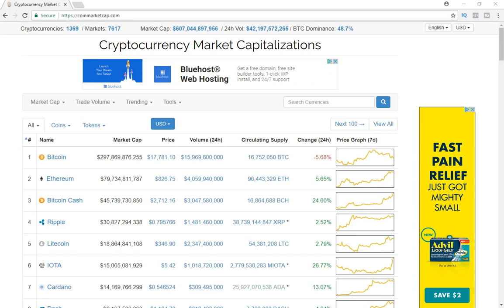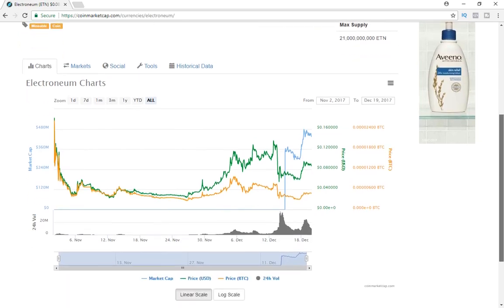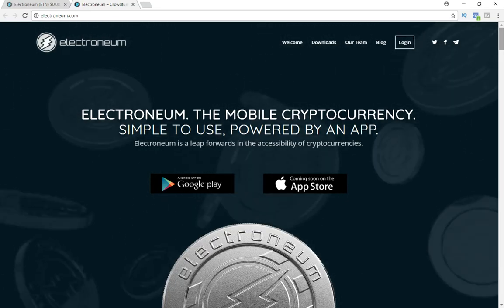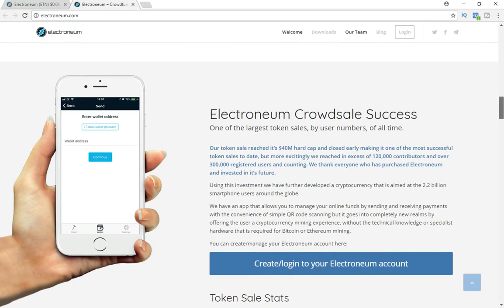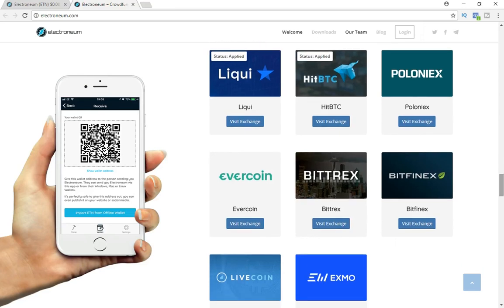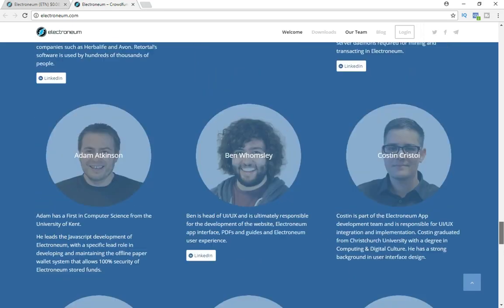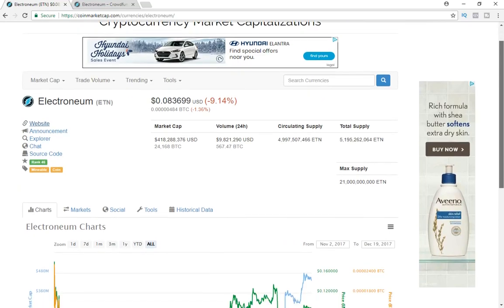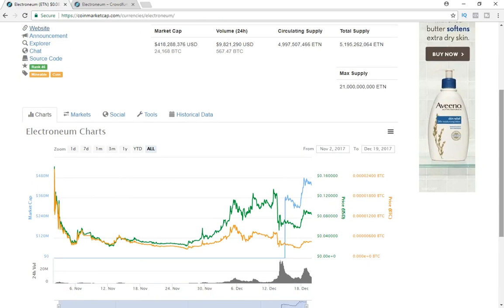Electroneum is a Leap Forwards in the Accessibility of Cryptocurrencies - Crypto M -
-- What's going on guys, in todays video we continue the coin reviews with electroneum. Electroneum looks like it could be the next revolutionary cryptocurrency to spike up in price. Could electroneum blow up? A lot of people think so. Stay until the end to see the price prediction, have a good one guys:)

4 Steps To Millionaire Method: FREE Video Training On Crypto ICO Investing

Hardware Wallets:
Ledger Nano S